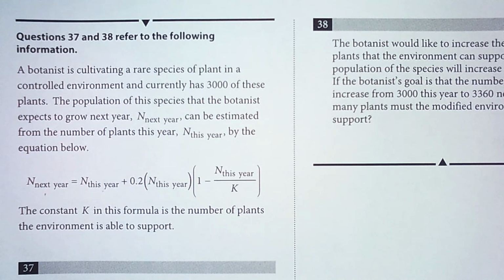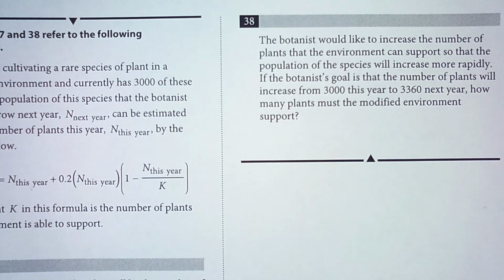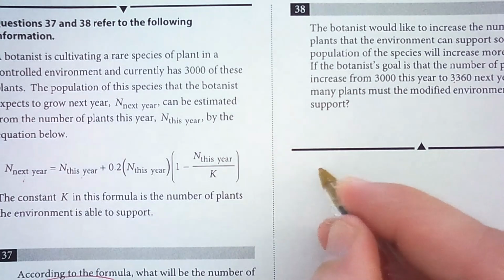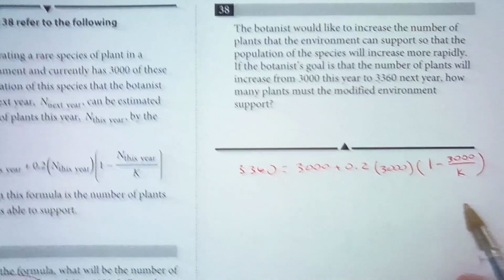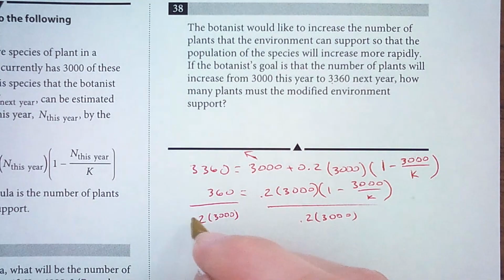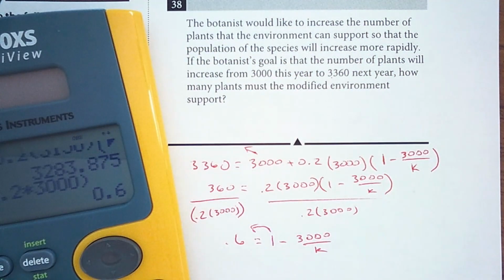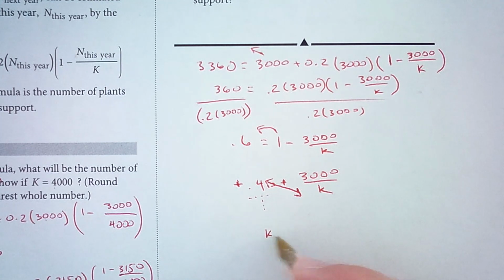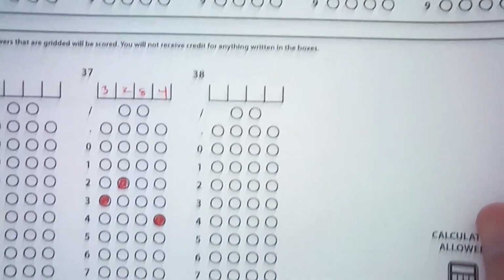SAT Math Problem of the Day #11